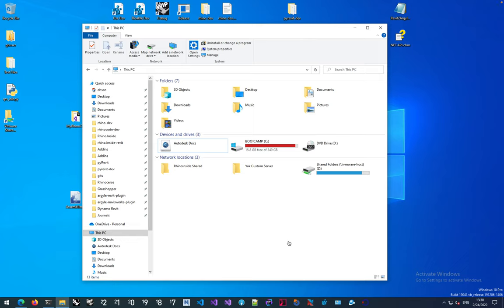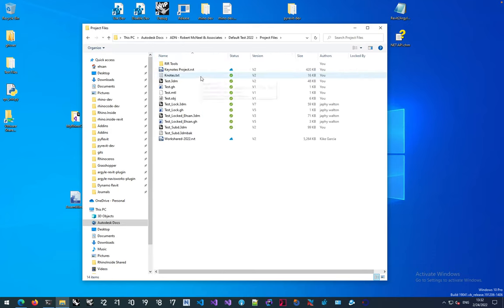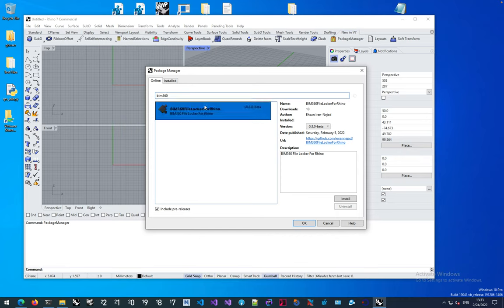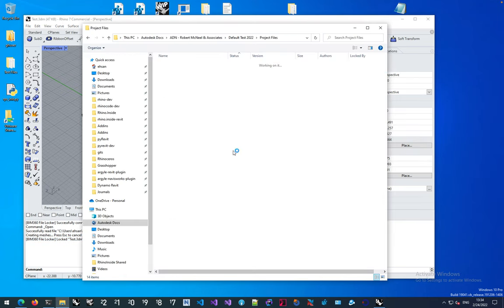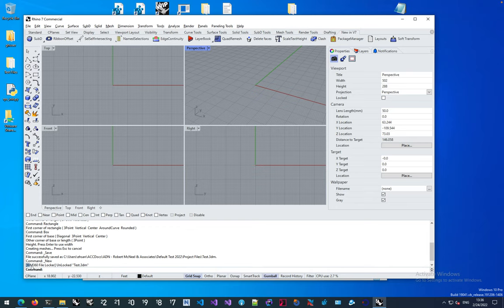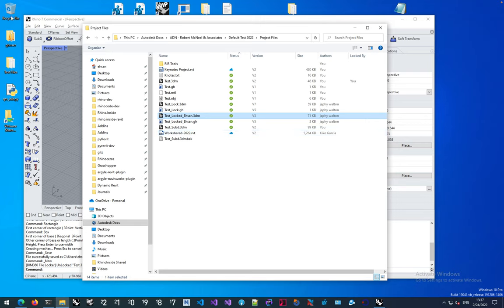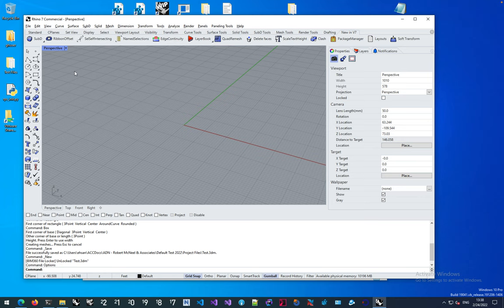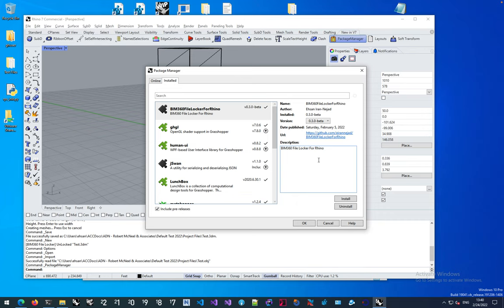BIM360 File Locker for Rhino